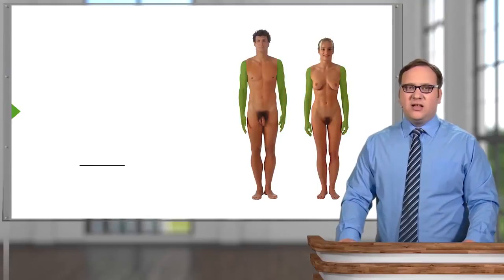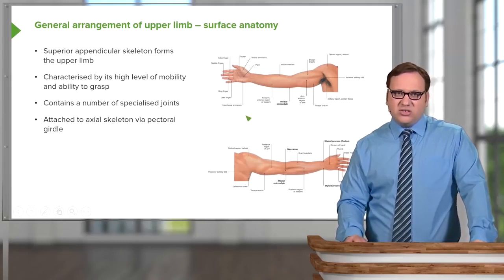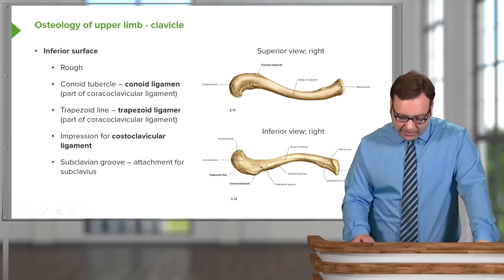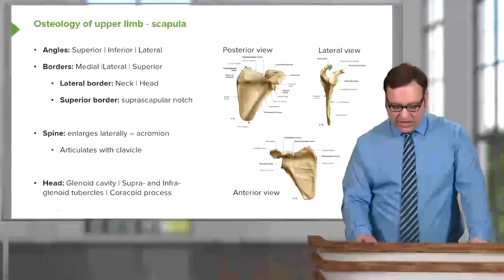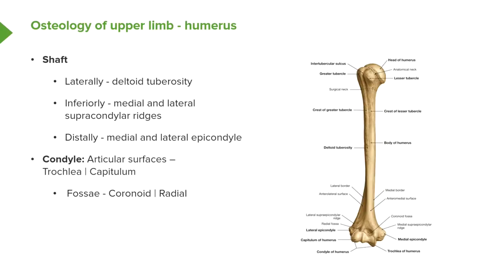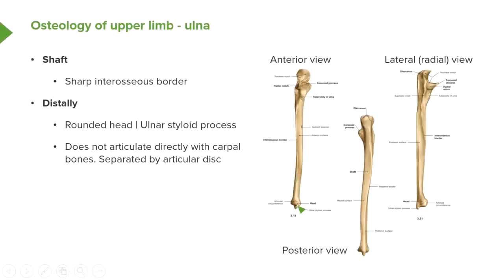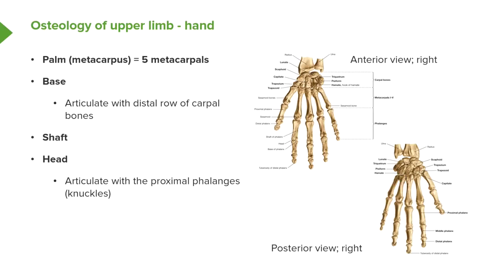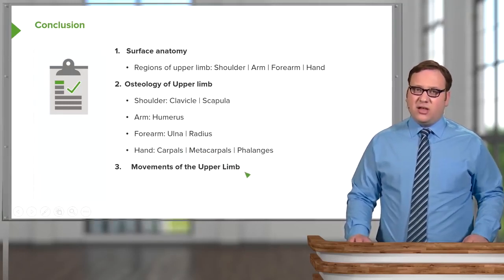Brief view of upper limb (anatomy)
Learn smart!!! Work hard !